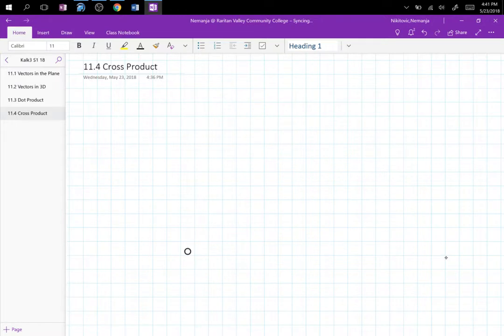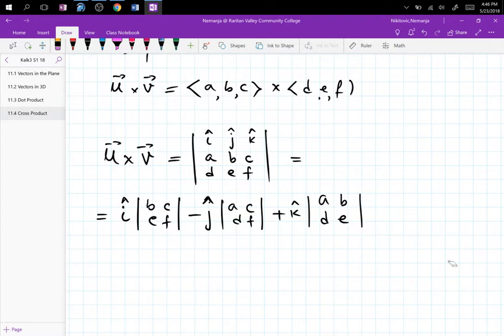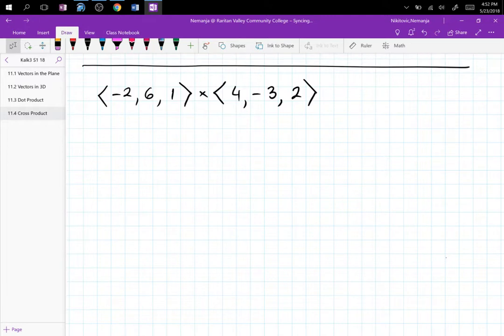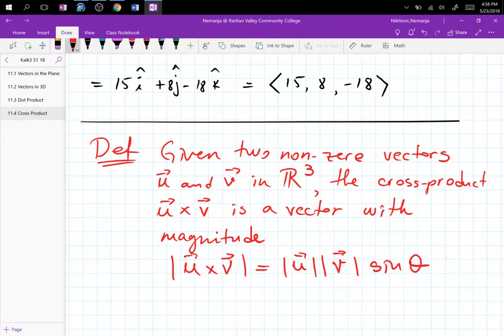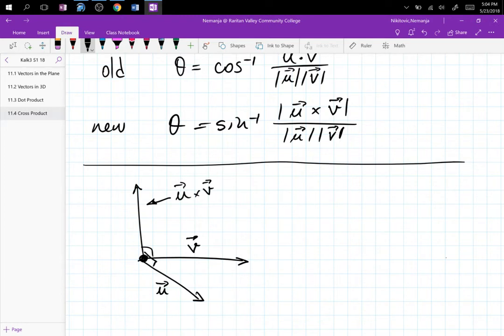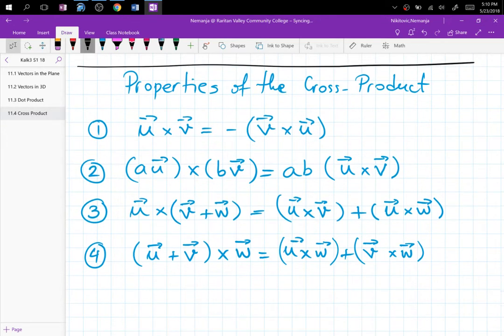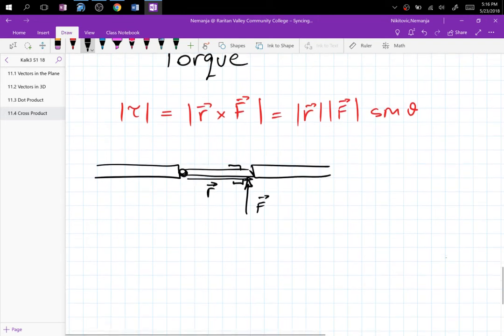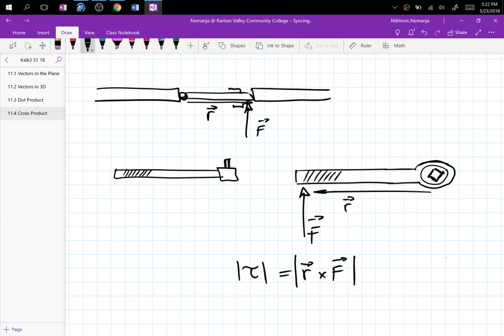Nik's Live Calculus Stream (Calculus3 11.4 Cross Product)